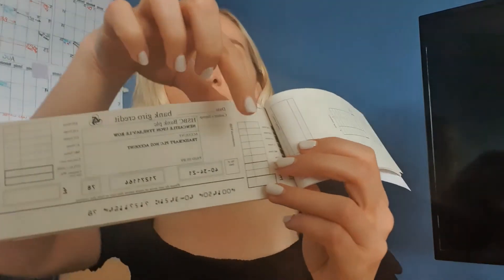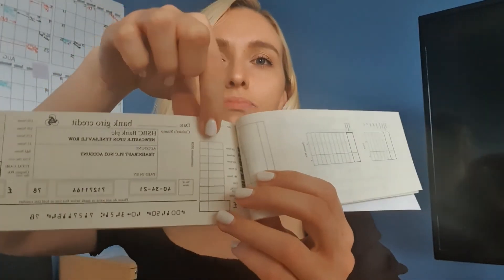Paying In Books: The easy way to pay at Traidcraft.